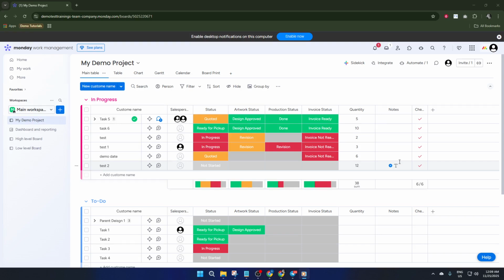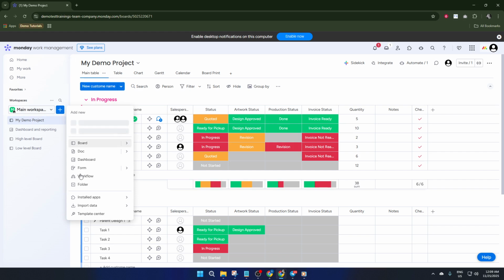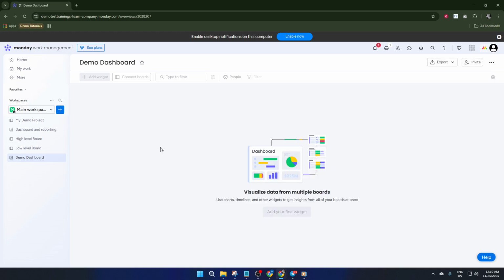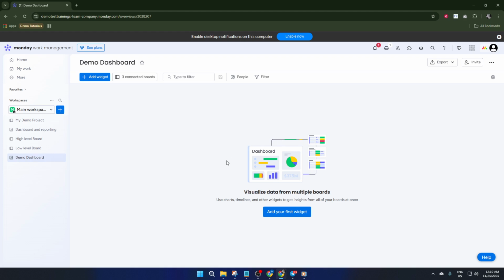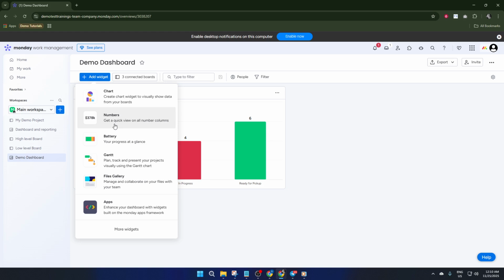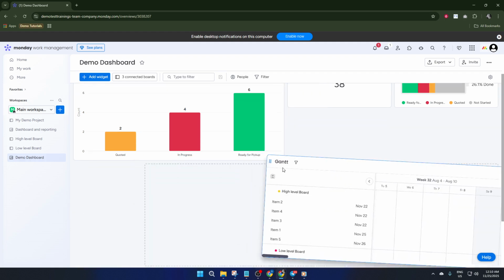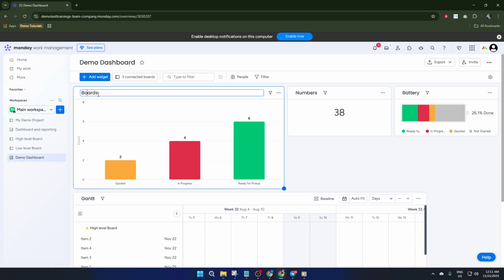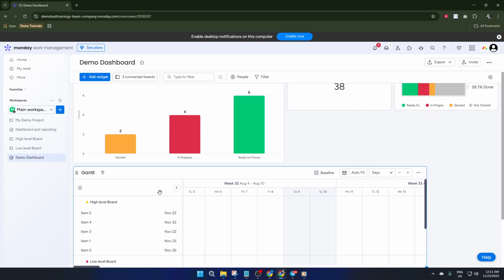How to Build Dashboards in monday.com [Updated 2026 Guide]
Want to build dashboards and reports in monday.com? In this tutorial, you'll learn how to create dashboards, add useful widgets, track key metrics, and turn your board data into clear reports.

In this video, you'll learn how to:

✅ Add widgets and reports
✅ Connect boards to your dashboard
✅ Track key metrics and progress
✅ Customize your dashboard

To build dashboards and reports in monday.com, create a new dashboard, connect your boards, add the widgets you need, and customize the layout to display important project data and performance metrics.